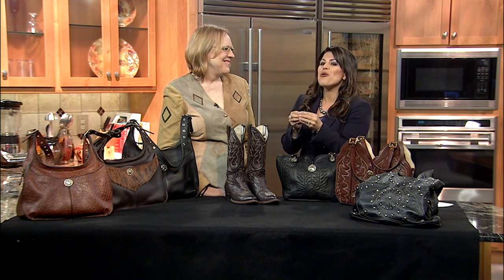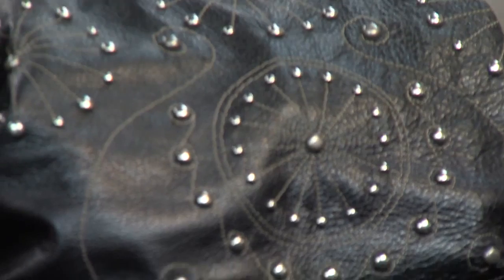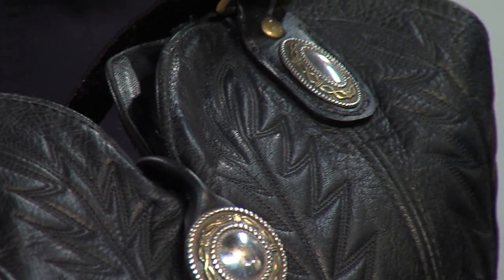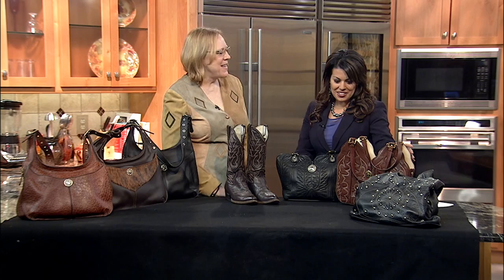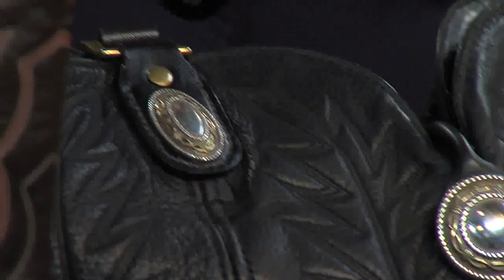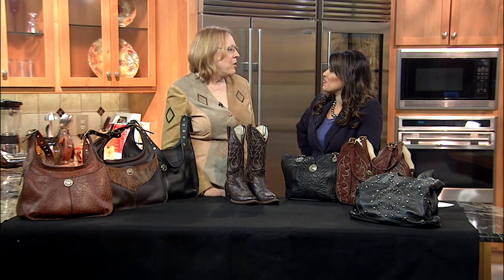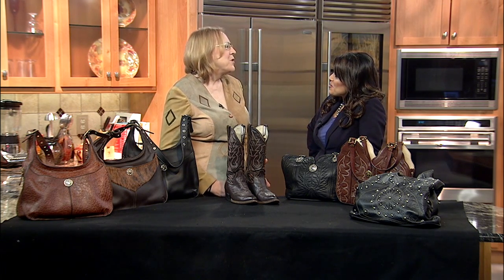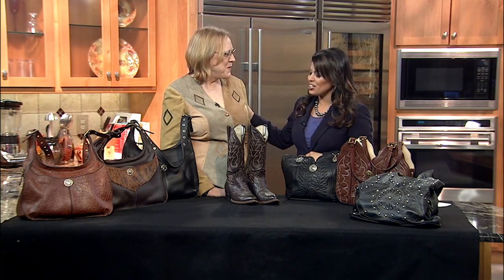Turn old boots into purses with ABQ Leather